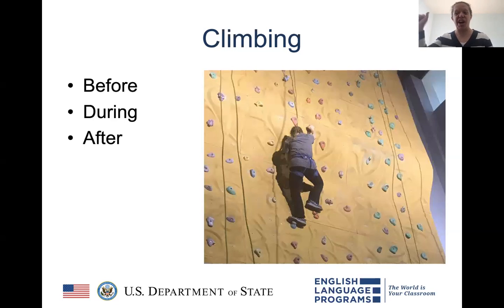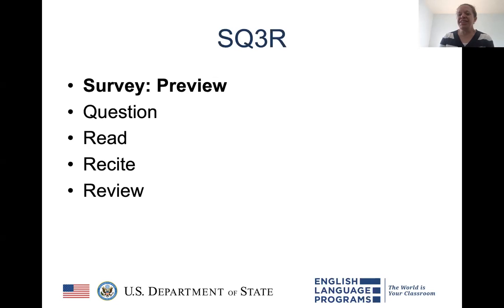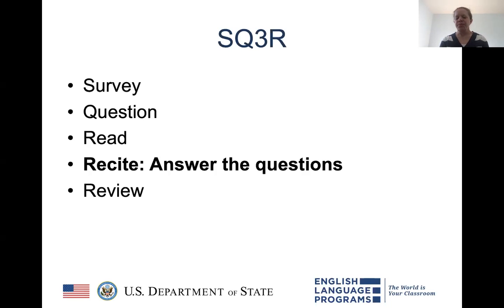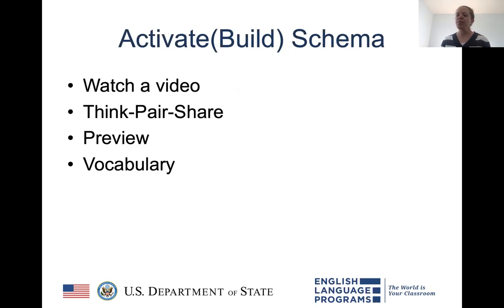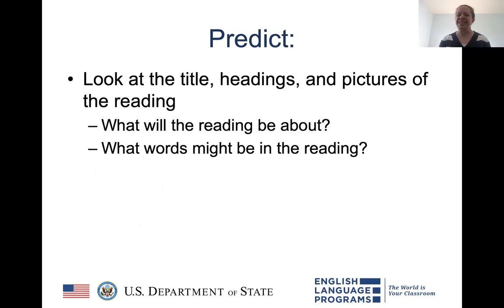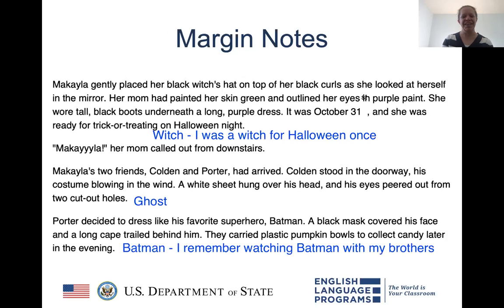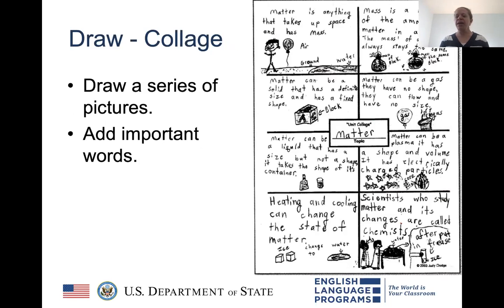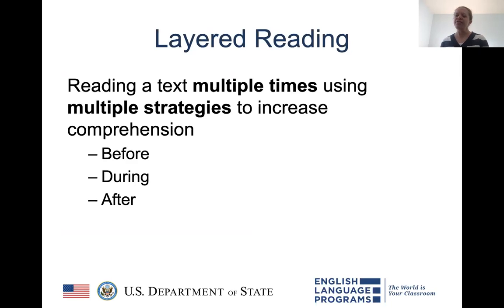Workshop 4 Layered Reading